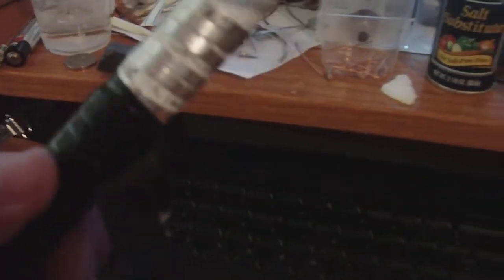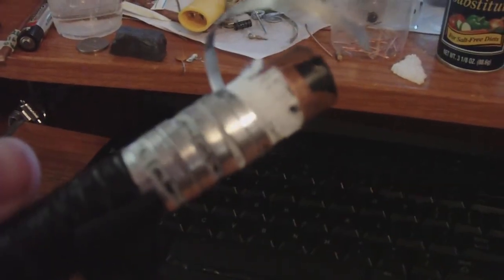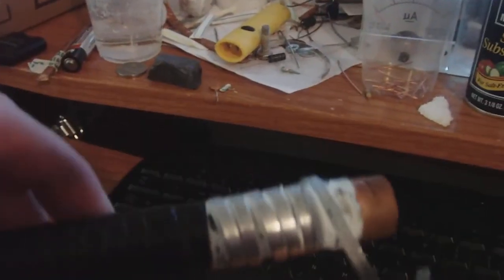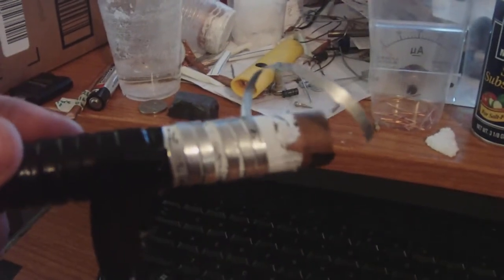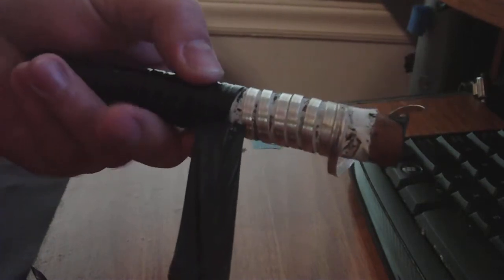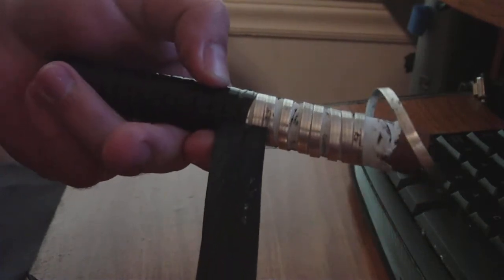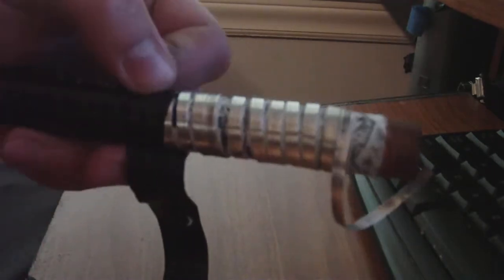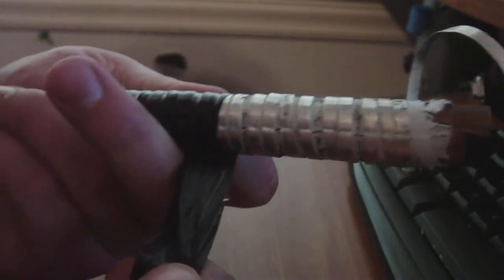Dissecting A crystal cell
I remove more of the electrical tape from the cell to show that the magnesium is not corroding. The magnesium is not corroding, its still has strong and shinny as the day it was put on. The black marks on the paper on the ribbon is from the electrical tape. If the magnesium was corroding the slightest movement of the ribbon would cause it to break and the ribbon would be missing pieces from it.